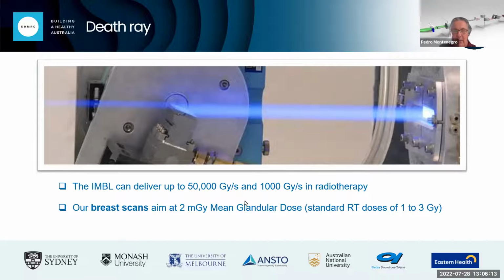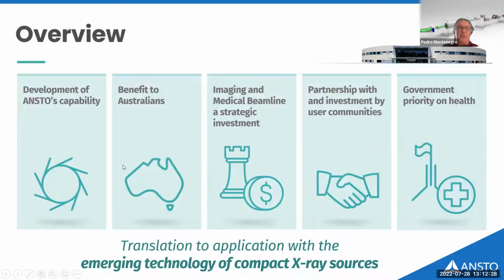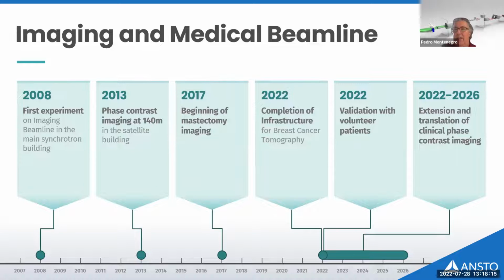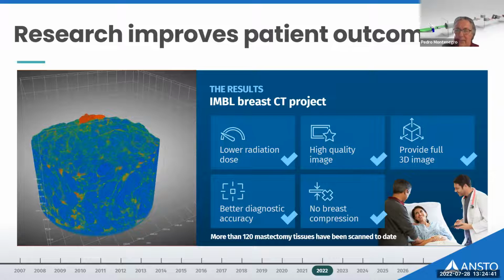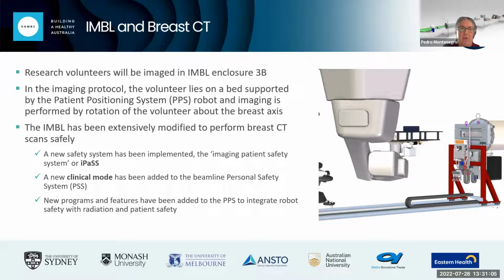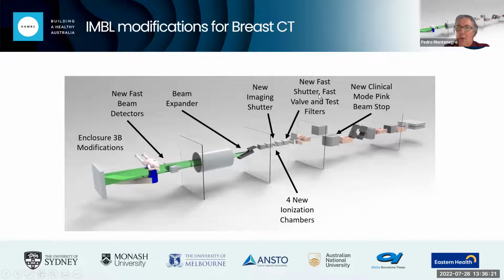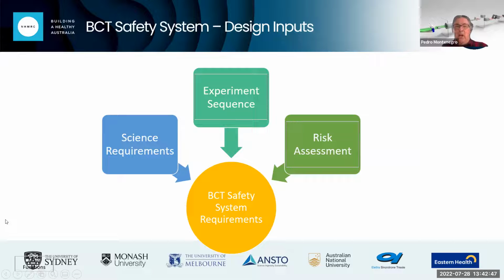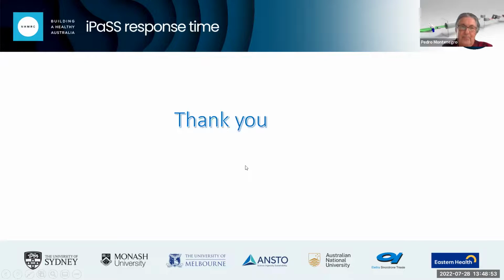IMPACT Research Seminar - DH 20220728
IMPACT Research Seminar 20220728, Topic: Turning a Death Ray into a Health Ray, Speaker: Dr Daniel Hausermann